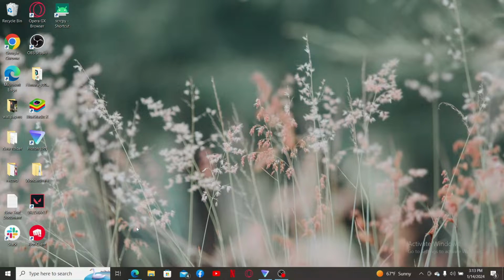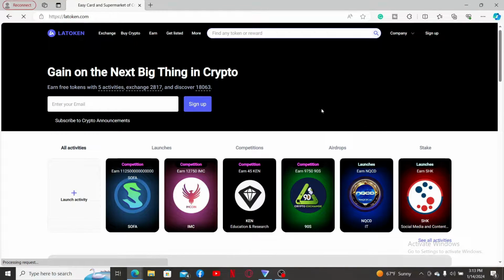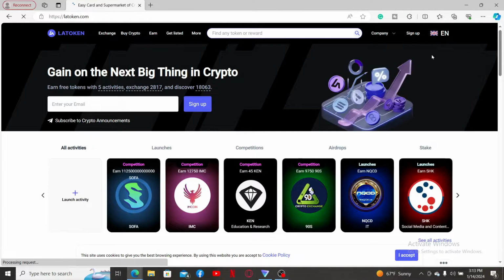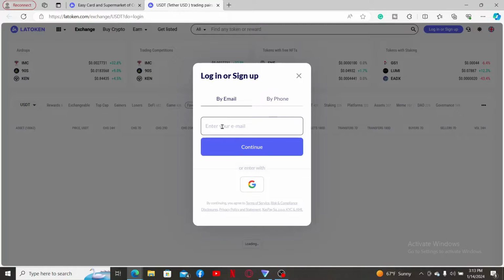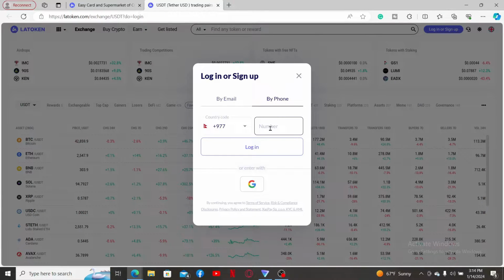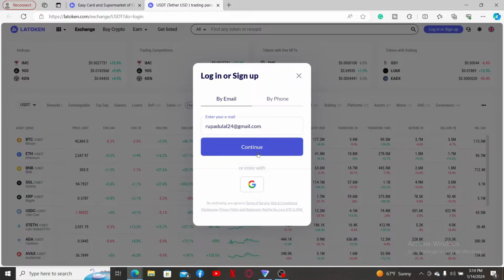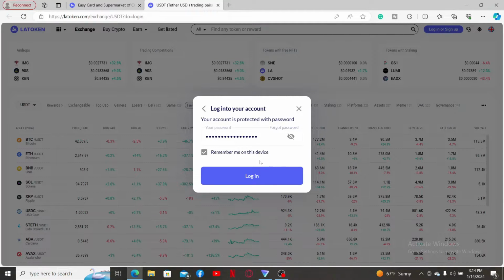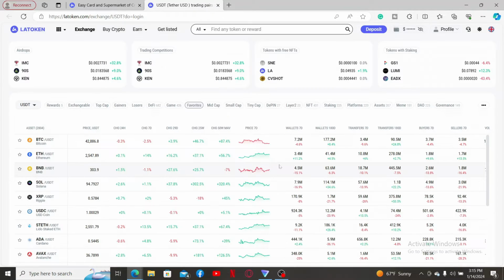How To Sign In To Latoken Wallet Account? Lakoten Wallet Login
Accessing your LATOKEN Wallet is simple with our step-by-step guide to signing in. Whether you’re a new user or returning to manage your digital assets, we’ll walk you through the process smoothly. Watch now to learn how to sign in securely and access your LATOKEN Wallet account effortlessly.